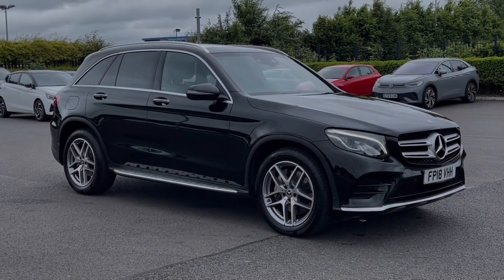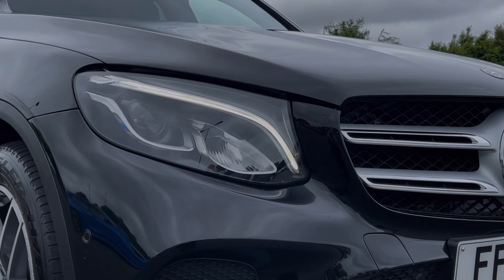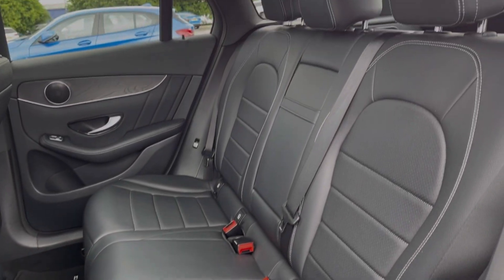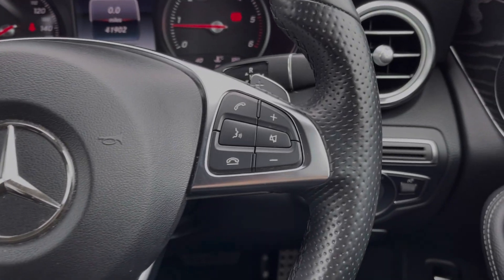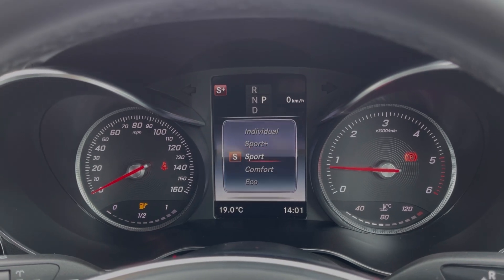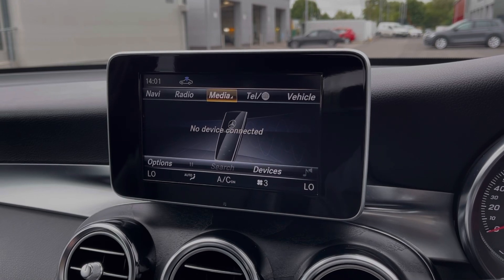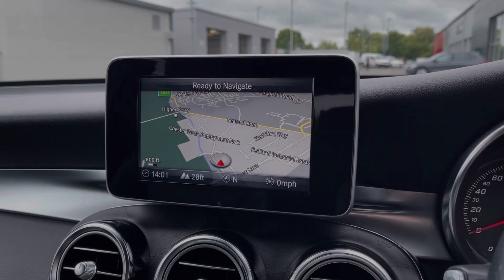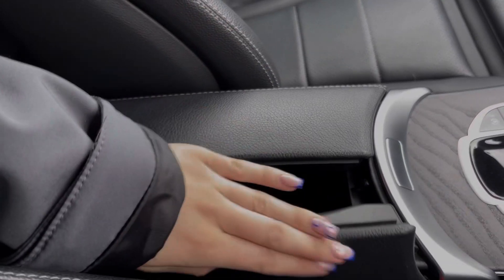Used Mercedes-Benz GLC Class 2.1 GLC220d AMG Line (Premium) 4MATIC | Motor Match Chester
Just into our stock, this 2018 Mercedes-Benz GLC Class 2.1 GLC220d AMG Line (Premium) 4MATIC in Obsidian Black is now available for sale from Chester.
Reg number: FP18 VHH
Fuel: 2.1L Diesel
Transmission: Automatic
Mileage: 41,902 miles

Some top features on this car include:
Cruise control
Panoramic sunroof